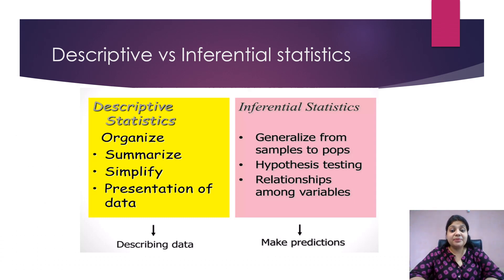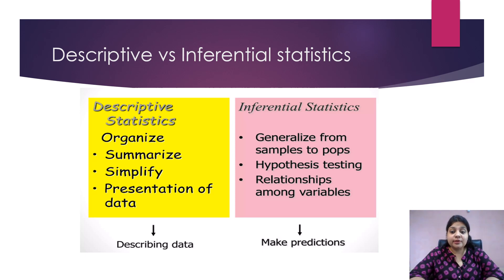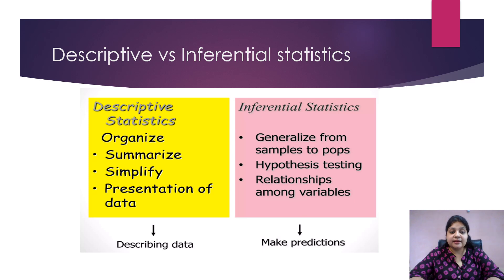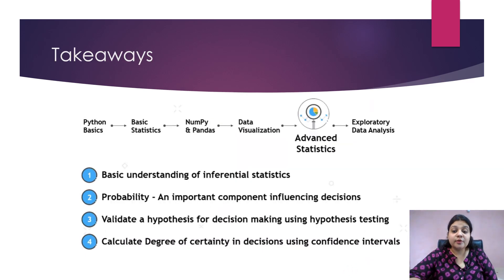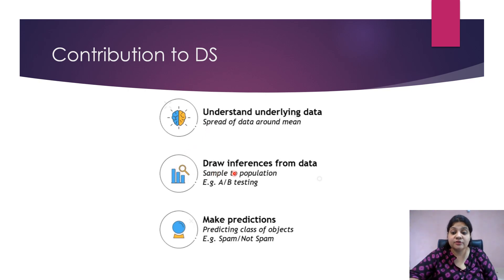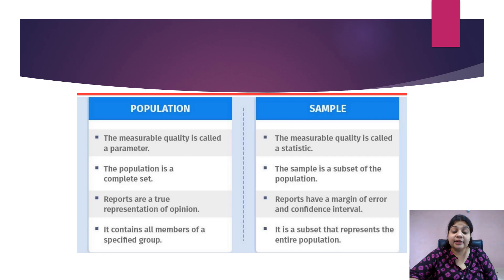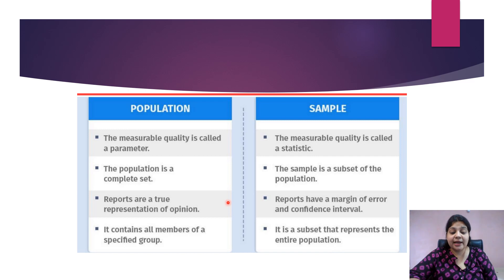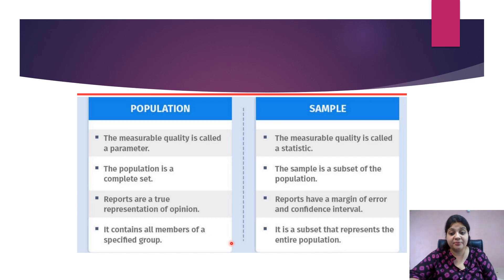inferential statistic part1(Contribution to data Science) Probability, normal distribution